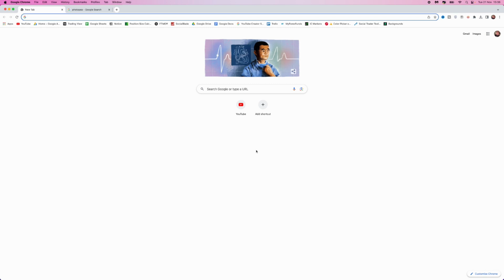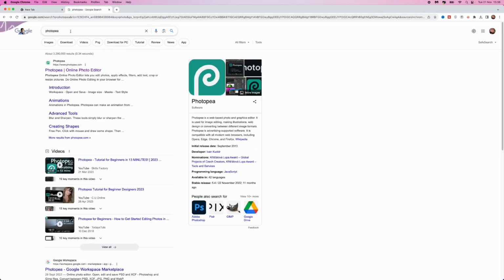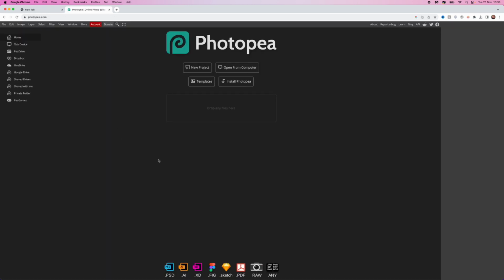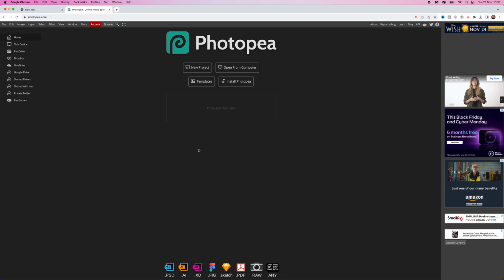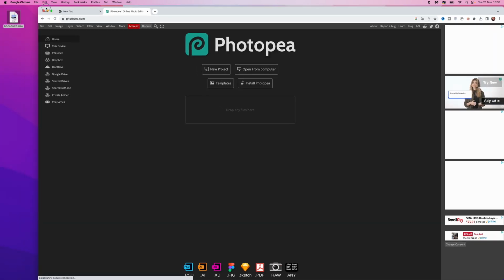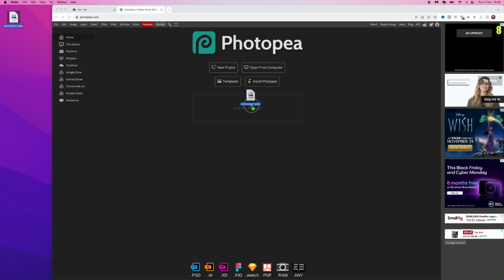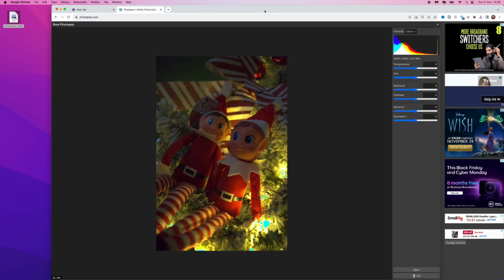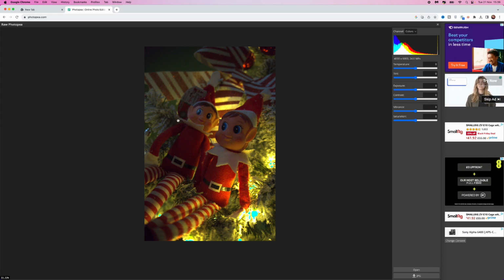How To Open Raw File On Mac (MacOS)